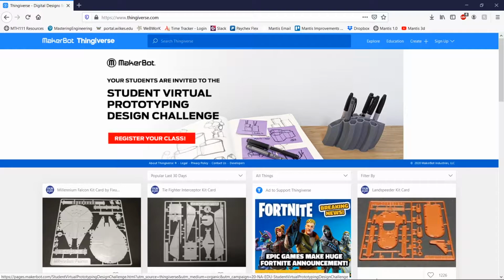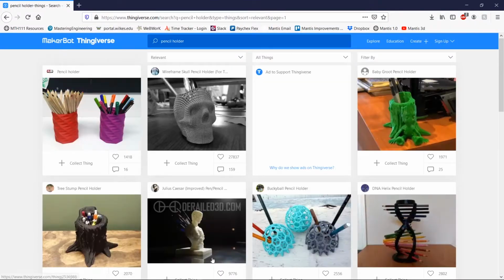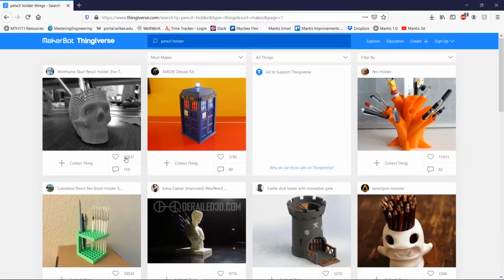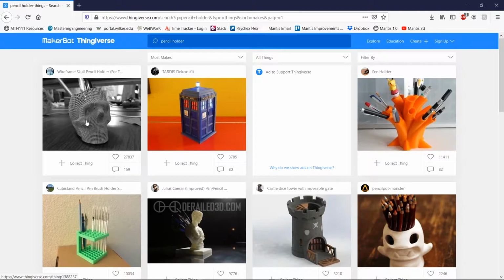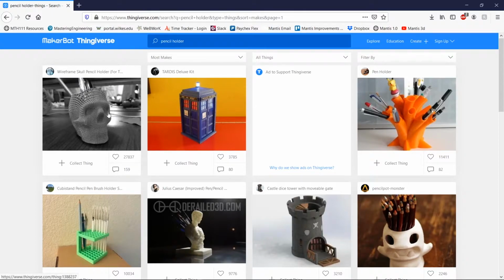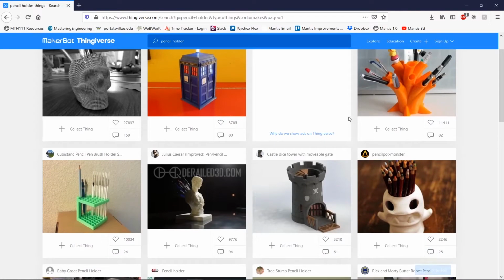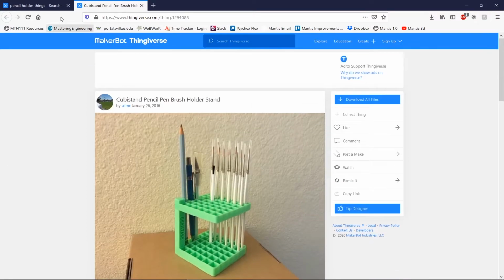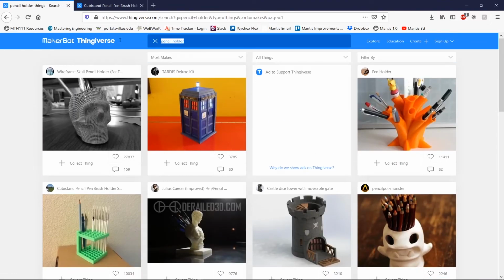What to do when searching Thingiverse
In this short video I explain how you can get the best results when looking something up on Thingiverse!